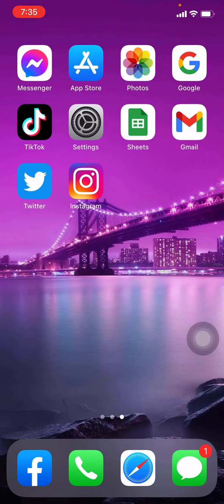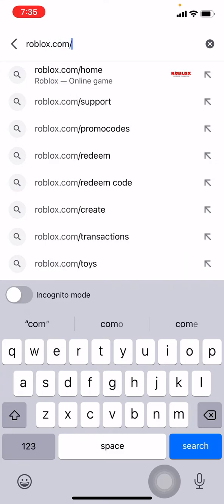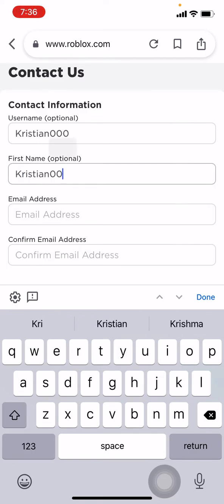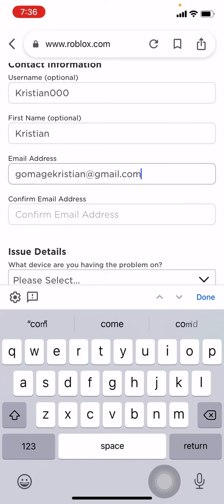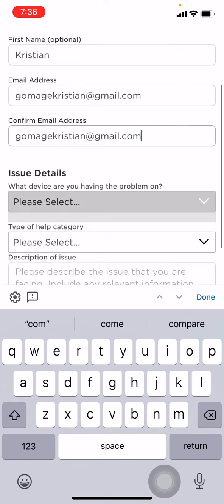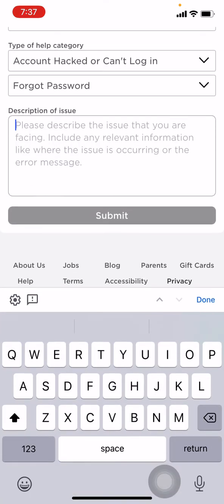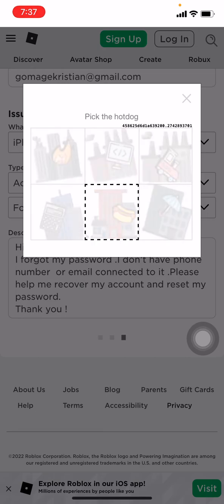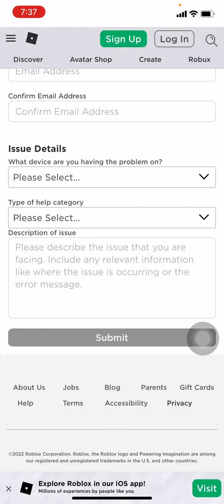How To Recover Roblox Account Without email or phone number ?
How To Recover Roblox Account Without Phone /Email? Can't Access Roblox? This Is How To Fix It:
If you have lost your Roblox account, this video is for you! We will cover what to do if your phone or email is hacked, and how to recover a Roblox account without either of those things.

00:00 How To Recover Roblox Account Without Phone /Email?
00:50 Fill Roblox Account Detail
01:50 Recover Roblox Account Tutorial

(Roblox Account Hacked? Follow This quick & easy guide)